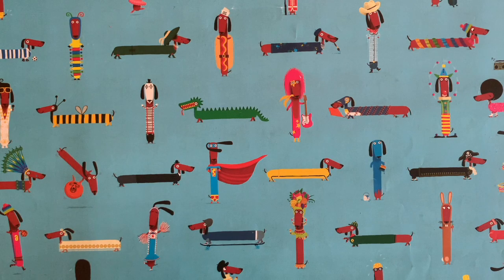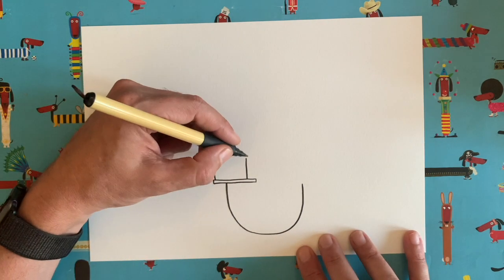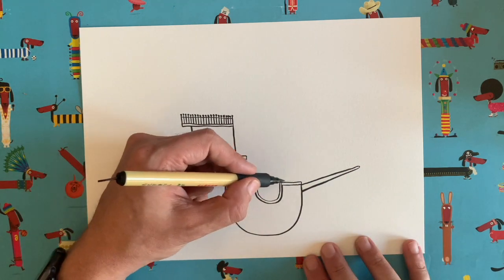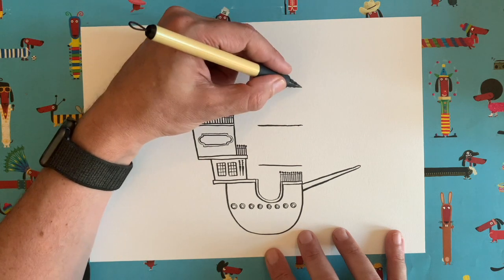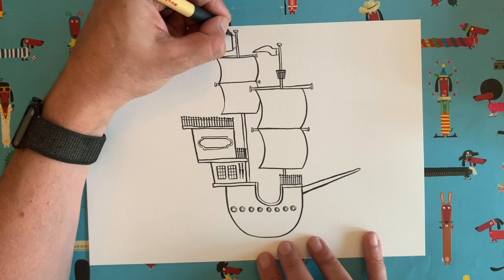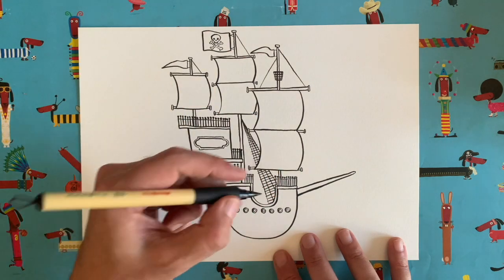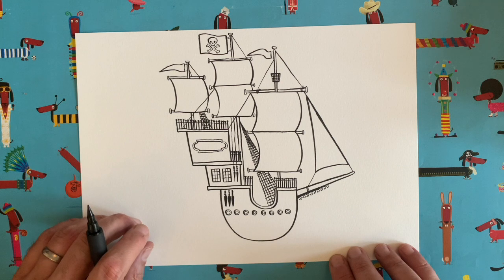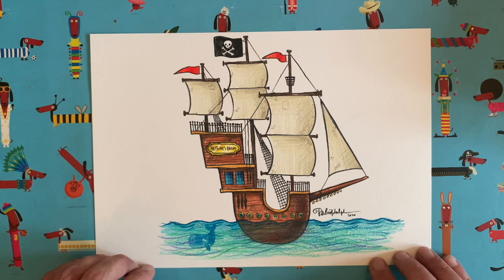DrawWithRob 54 Pirate Ship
✏️ARE YOU READY TO DRAW? Here's another DrawWithRob film for you to watch with your little/big ones. Today we are drawing a pirate ship 🏴‍☠️. All you need is a piece of paper, a pencil and an hour or so. Remember to share pics of your artwork and, who knows, you might make THE GRID (which I will post on Friday). Good luck!
If you are a teacher watching this video with your class, why not post a picture of you all holding your finished artworks using the DrawWithRob hashtag. Every Friday I will be choosing a Class of the Week, and it could be yours!
We are delighted to tell you that the first DrawWithRob activity book, published by HarperCollins, is OUT NOW!